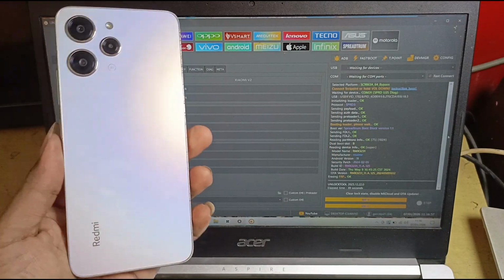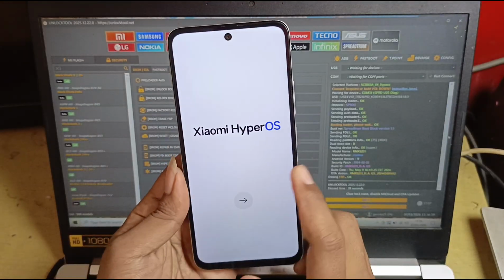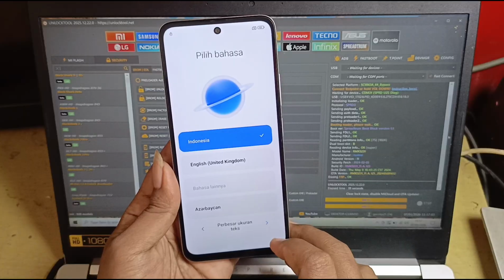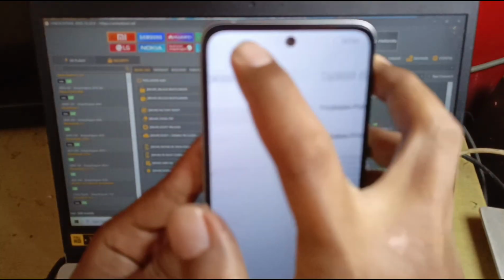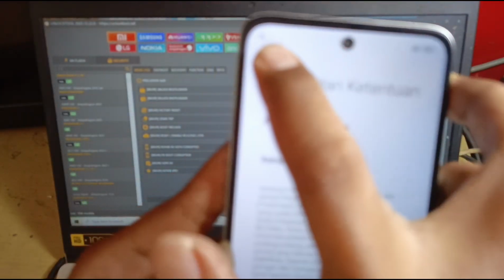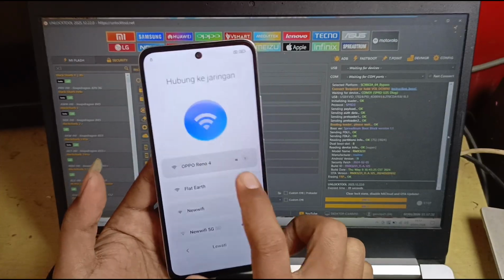✅ Xiaomi Redmi 12 frp bypass | Xiaomi Redmi 12 frp unlock tool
In this video, we'll cover the official Google account recovery process for the Xiaomi Redmi 12 running Android 14 with the October 1, 2024 security update.

A Windows laptop or computer can be used to access Google's official account recovery tools when recovering the account associated with the device.

This guide is intended for legitimate Redmi 12 owners who are unable to access their phone after a factory reset.

Always use official recovery methods and never attempt to access a device or account that you do not own.